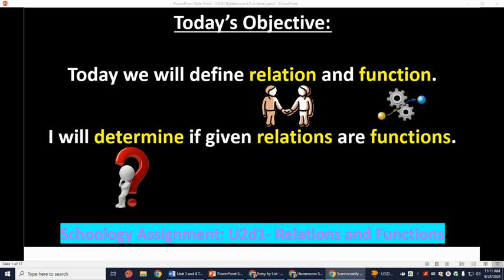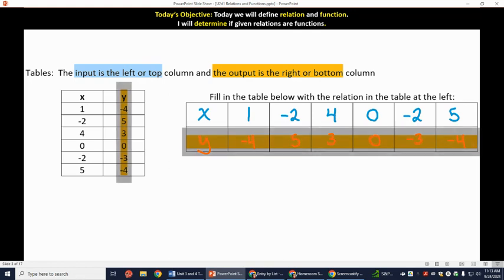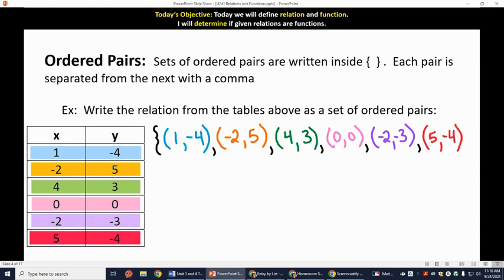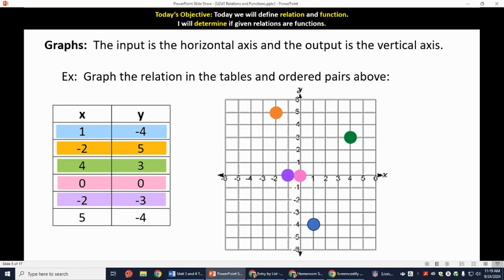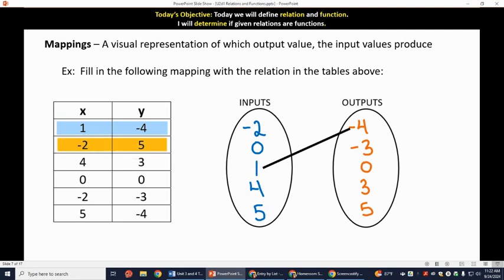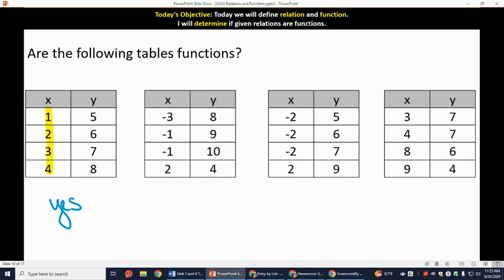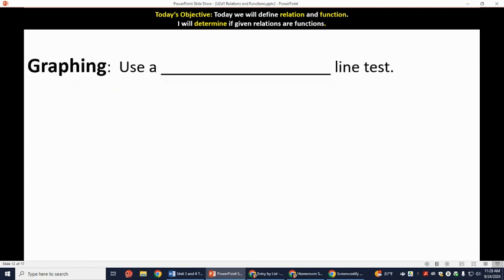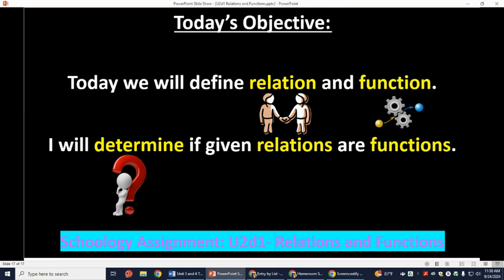Algebra 1 U2d1 Relations and Functions